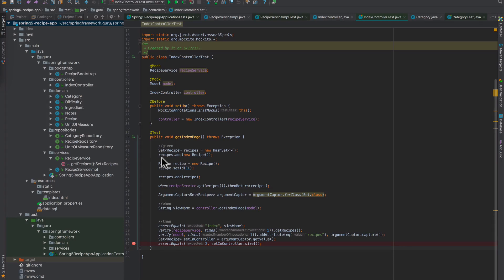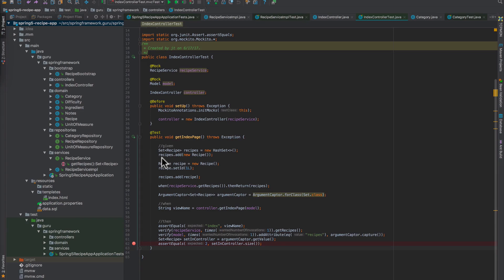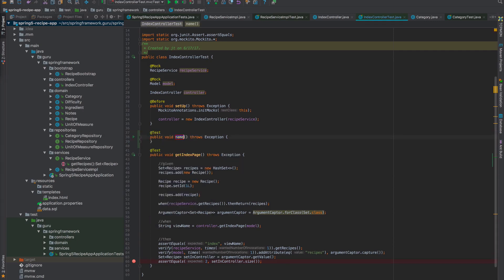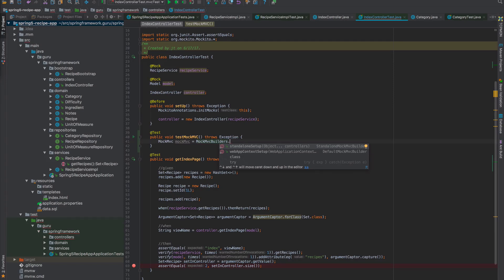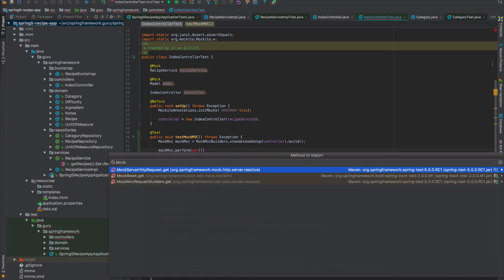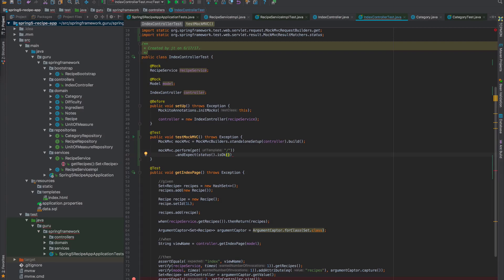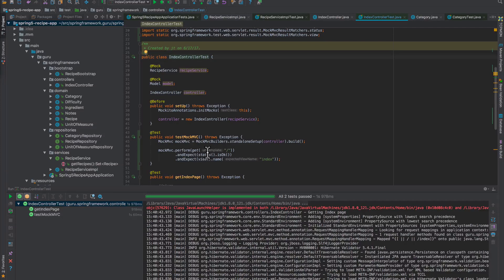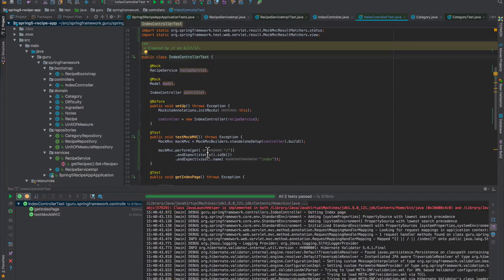Introduction To Spring Mock MVC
Testing Spring MVC Controllers can be tricky. In this video, learn how you can use Spring MockMVC to test your Spring MVC controllers.